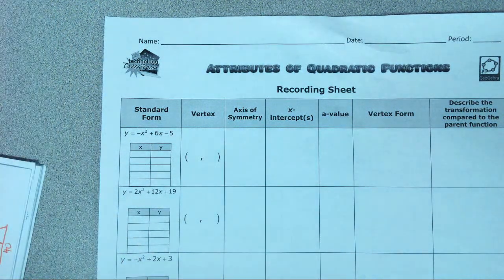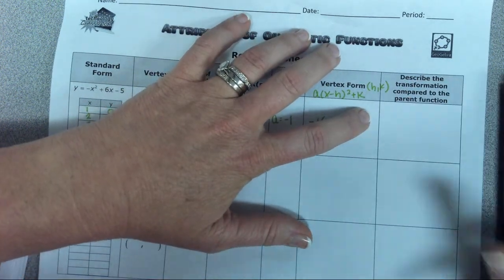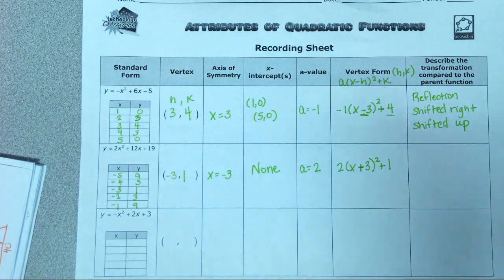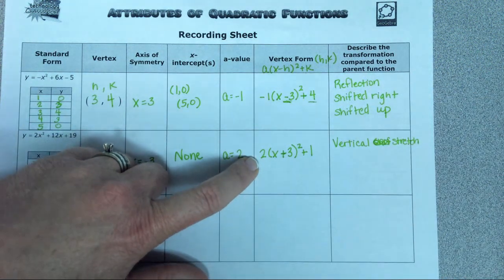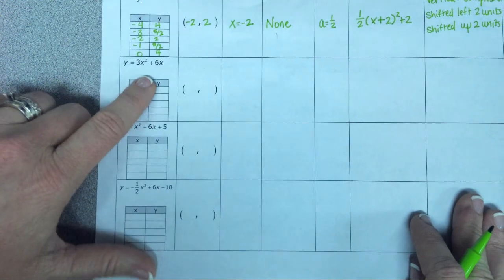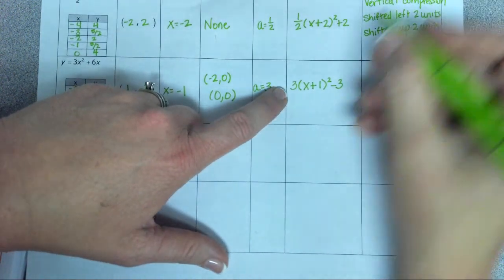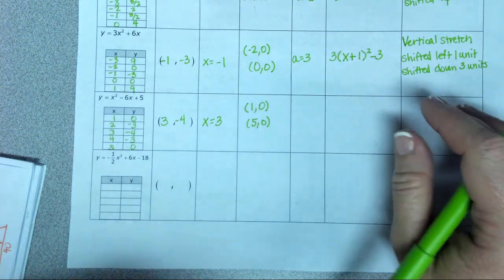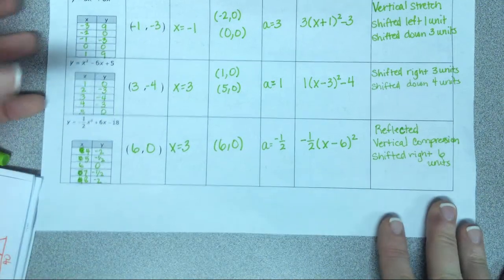Attributes of Quadratic Functions